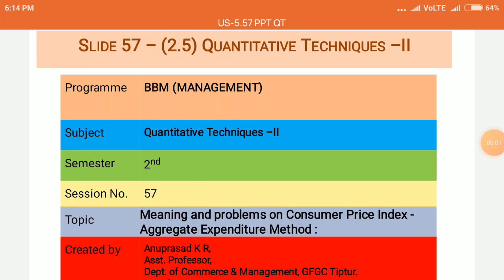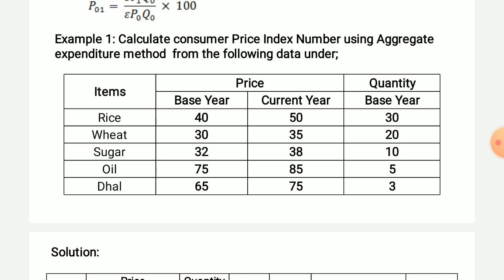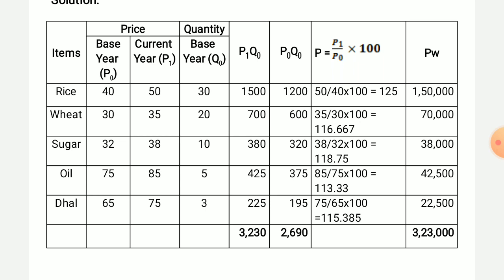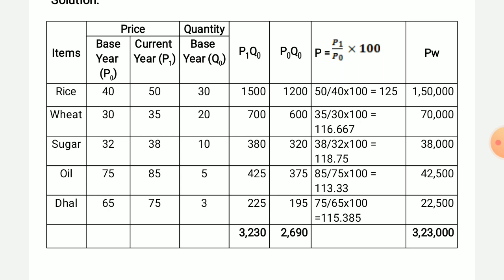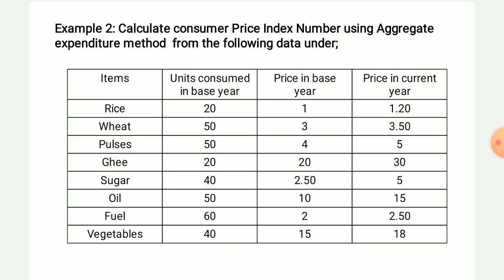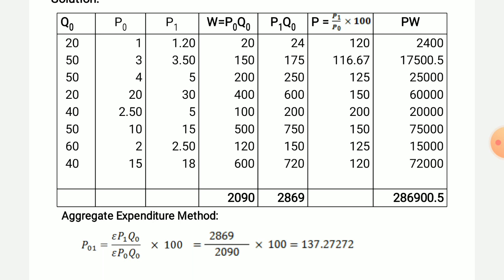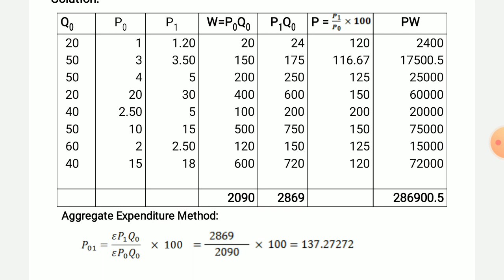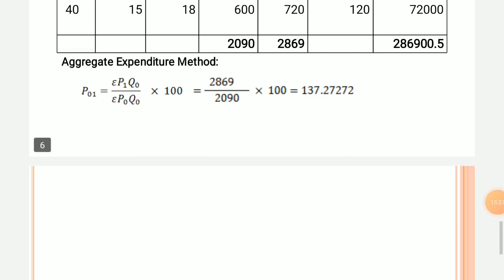management qt-2-57se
Problems on Consumer price index-aggregate expenditure method